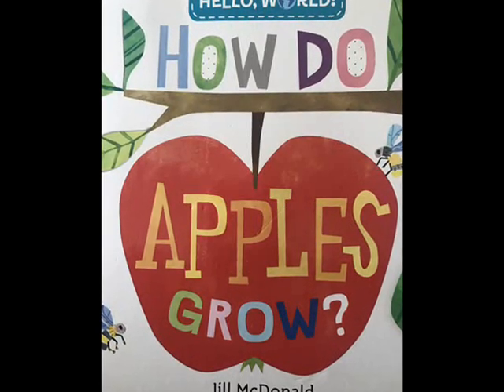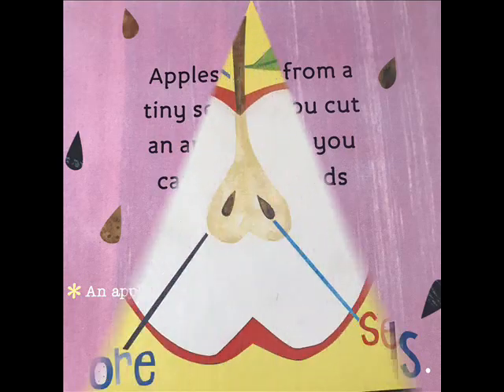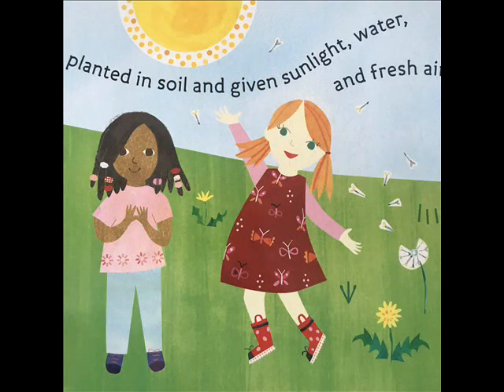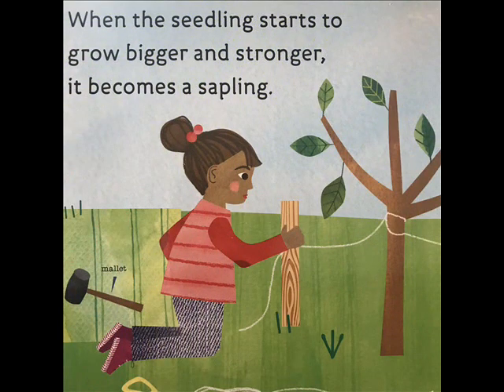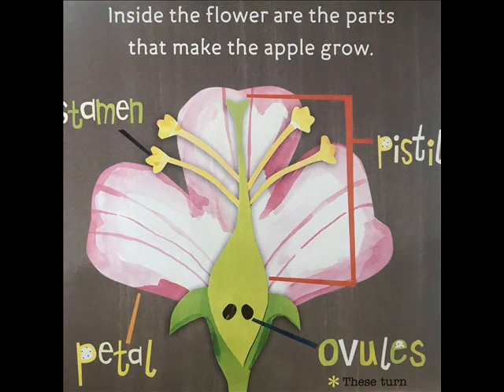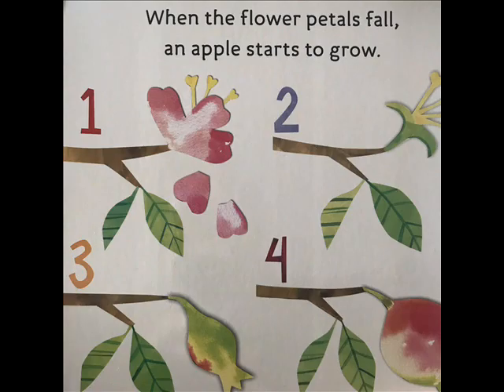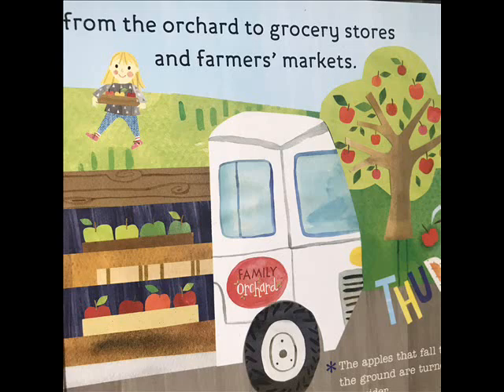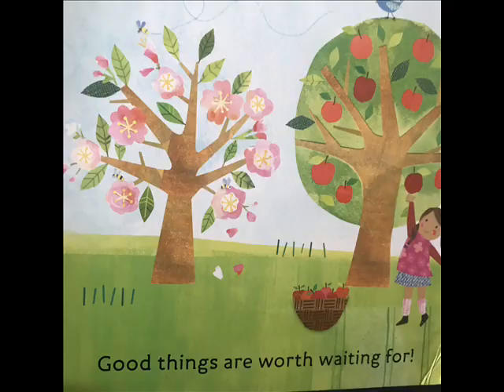How Do APPLES Grow?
Fall means apples and in this story by Jill McDonald we learn how they grow!